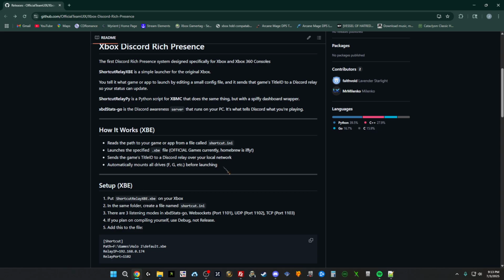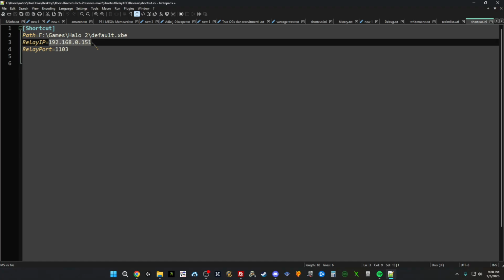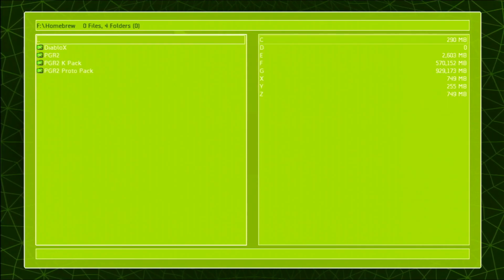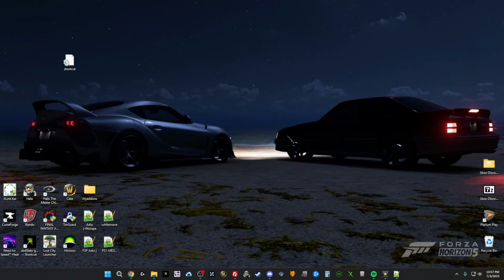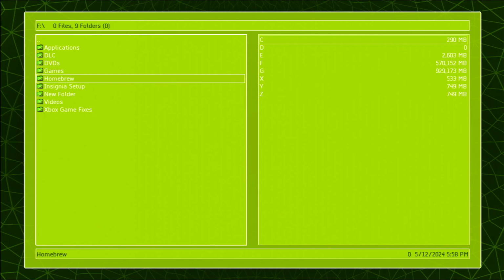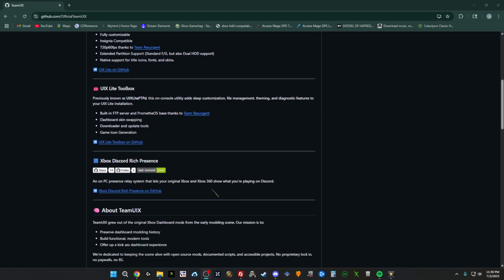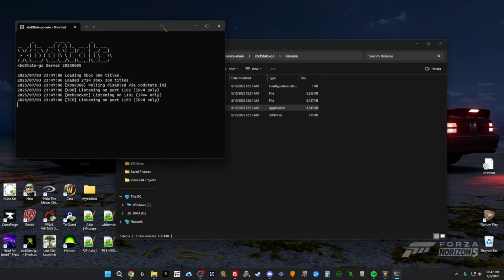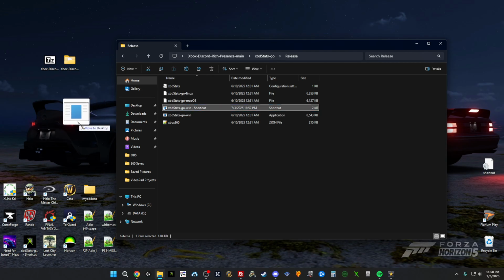How To Install Discord Presence On OG Xbox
In this video, i explain how to setup Discord Presence on your OG Xbox Console. Works on consoles that both have the softmod or hardmod installed for their console.

Special Thanks:
The UIX Team

**Code to be copied to existing shortcuts**
RelayIP=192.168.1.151   (your ipv4 address here)
RelayPort=1101

Chapters
0:00 - 1:08 - Intro
1:09 - 13:59 - How To
14:00 - 22:15 - Skip to here if shortcut known
22:16 - 28:50 - UIX Lite Dashboard
28:51 - 31:31 - Icon Finale
31:32 - Credits